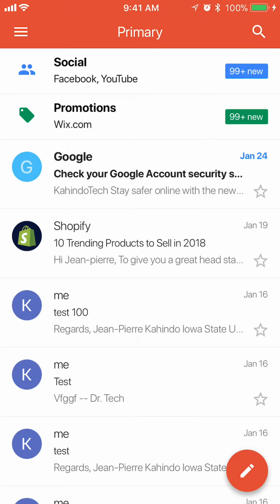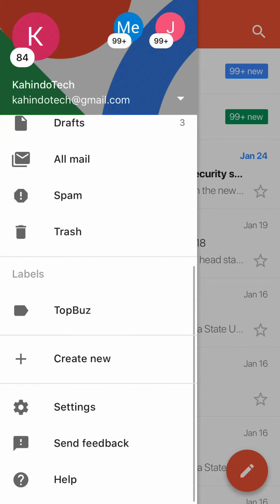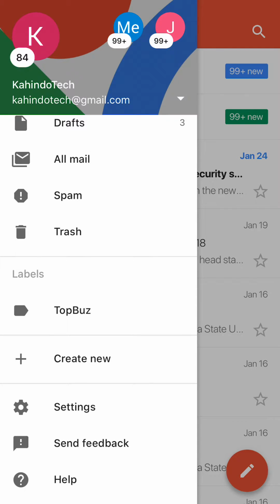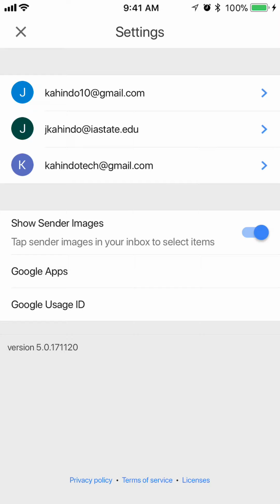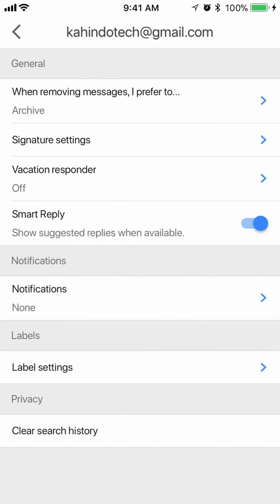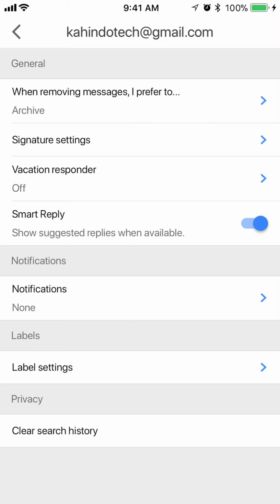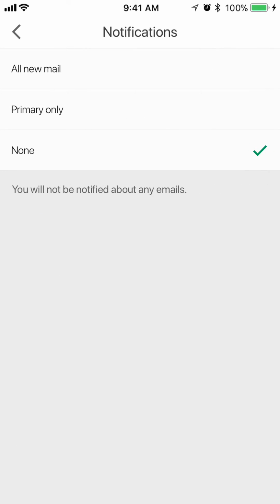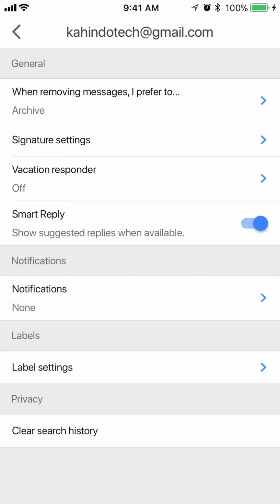How To Change Your Gmail Settings Gmail iPhone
This video shows How To Change Your Gmail Settings Gmail iPhone.